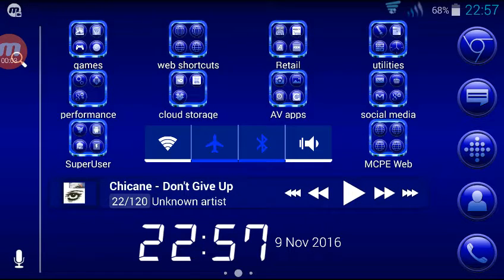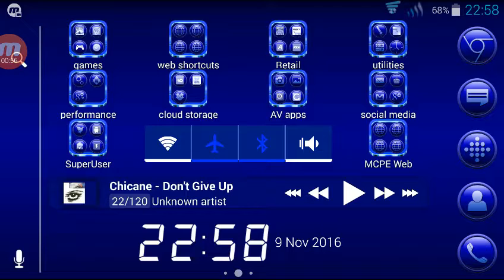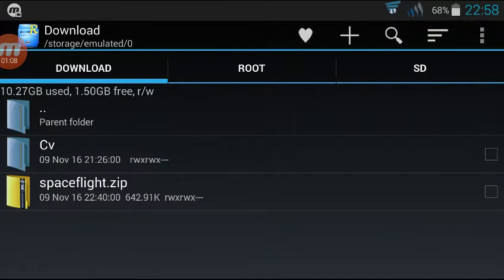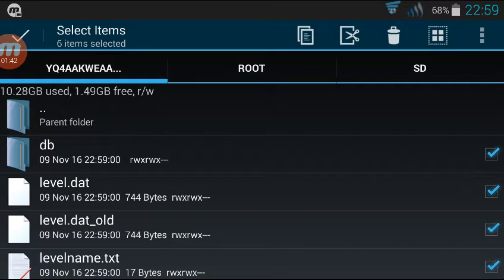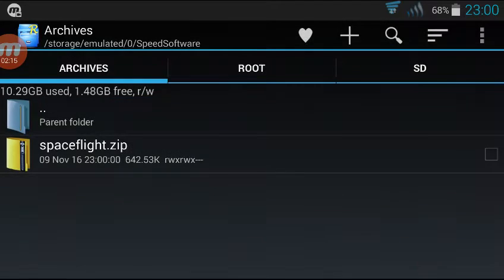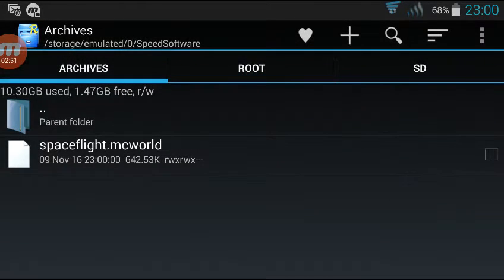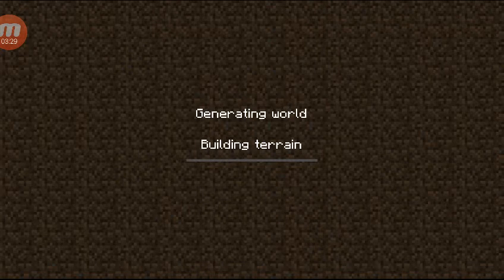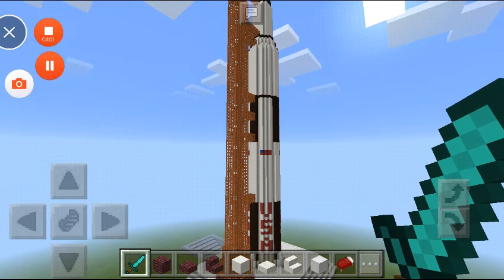Converting an MCPE world to an .mcworld file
The .mcworld file is a type of map archive file which will open and play in Android, iOs and Windows 10 Beta versions of minecraft.
Why do you want to do this? Simple.
If you download or create a world in Android MCPE, it is usually not playable on iOs. If you have a friend with an iPhone he/she can't usually play your map. With this type of file, that all changes. As long as the version of MCPE is the latest (0.16 and above) your map can now be played on ANY device. All you have to do is convert it.